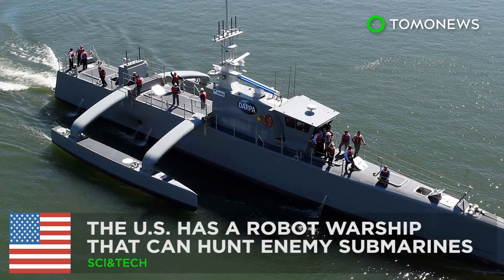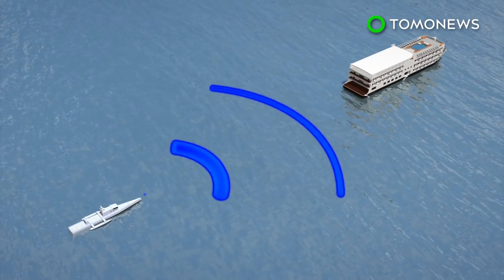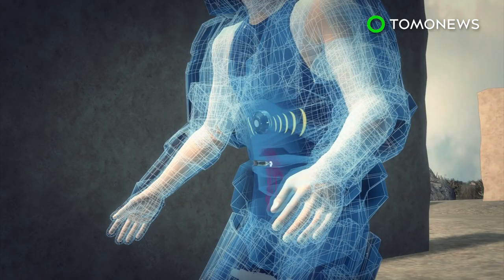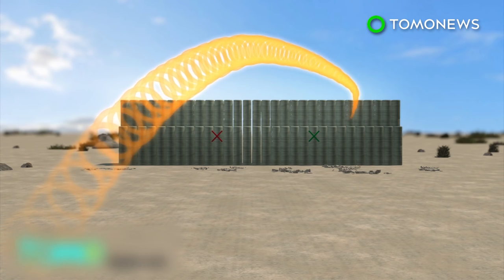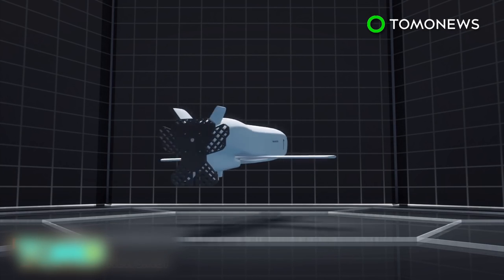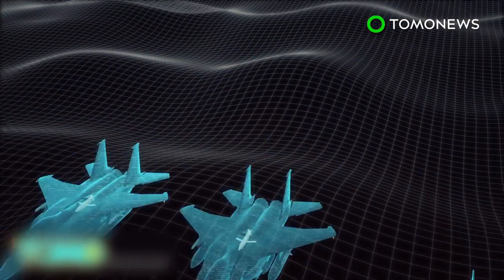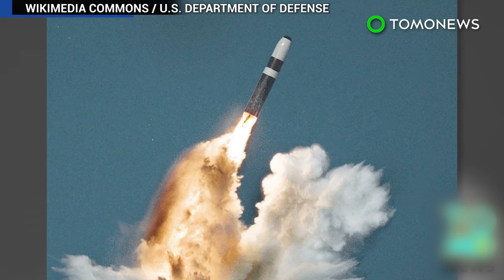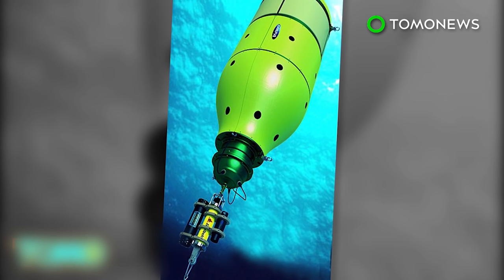Military technology 2017: DARPA testing robot warship that can hunt enemy submarines - TomoNews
ARLINGTON, VIRGINIA — The U.S. military is currently testing an autonomous sea vessel with the ability to track enemy submarines.

The Sea Hunter is being trialled by the Defense Advanced Research Projects Agency (DARPA). It’s designed primarily to hunt submarines equipped with quiet electric-diesel engines.

The 40-meter-long vessel can travel at 31 miles per hour and has no armaments. Its design resembles a Polynesian outrigger canoe. This helps it navigate the ocean and handle challenging 6-meter-high waves.

According to the Department of Defence, advanced software and hardware allow it to operate autonomously around other vessels and remain at sea for months at a time.

Testing is expected to finish in 2018. If it is successful, it will be handed over to the U.S. Navy.